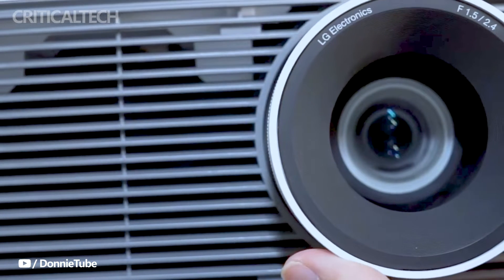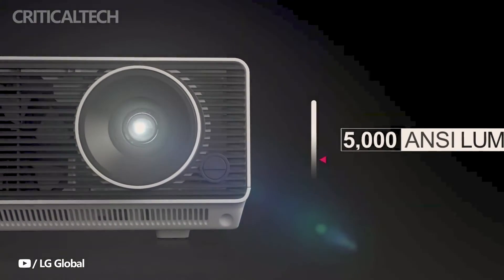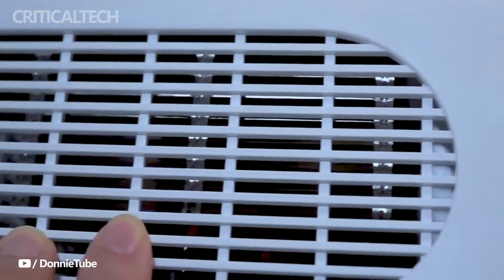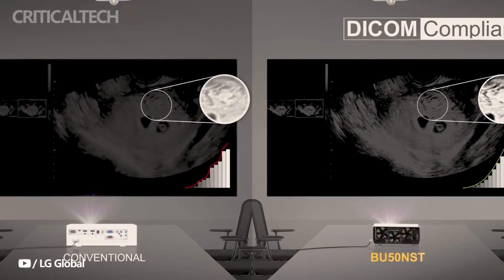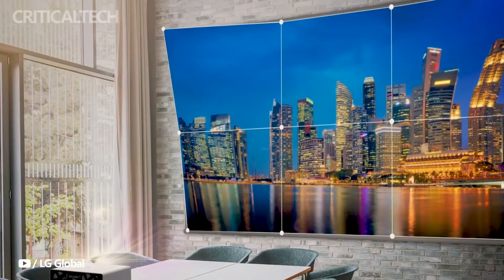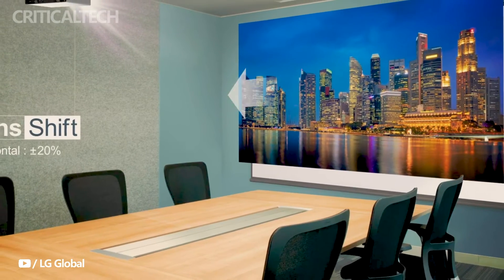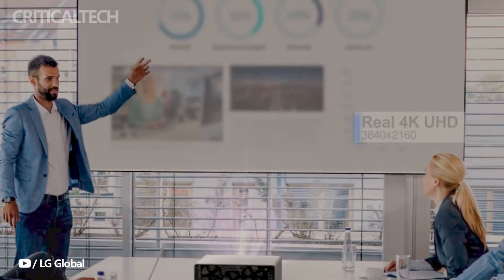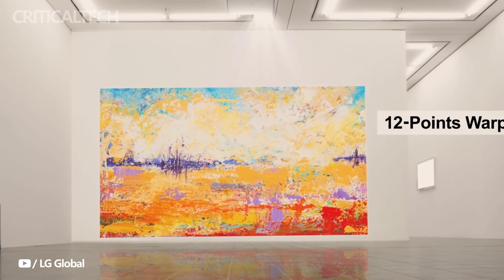LG RG Series ProBeam | 6,000 ANSI lumens and 4K UHD Projectors!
The formal announcement of five LG RG Series ProBeam projectors has been made. With a 4K resolution and 6,000 ANSI lumens of brightness, the top-of-the-line BU60RG model is ideal for conference rooms and commercial areas. Additional capabilities include compatibility with Crestron RoomView, several aspect ratios, and sophisticated image-perfecting tools.

The throw ratio, resolution, and maximum brightness are the three main variations amongst the five new models. ProBeam BU60RG and ProBeam BU50RG are 4K UHD variants with peak brightness ratings of 6,000 and 5,000 ANSI lumens, respectively. The WUXGA resolution and brightness of the ProBeam BF60RG and ProBeam BF50RG are the same at 6,000 or 5,000 ANSI lumens. In contrast, the 4K UHD ProBeam BU53RG, which debuted last year, has a short throw ratio and a brightness of up to 5,000 ANSI lumens.

Aspect ratios available on the projectors include 4:3, 16:10, and 21:9, with the latter being best matched to Microsoft Teams Front Row features. Additionally, you may correct warping across up to 25 points and refine the image with new, sophisticated tools for edge modification. Additional features include the webOS Signage 6.0 digital signage platform, support for Creston RoomView, and integrated twin 5W speakers. The new LG RG Series ProBeam projectors are priced starting at $2,900.